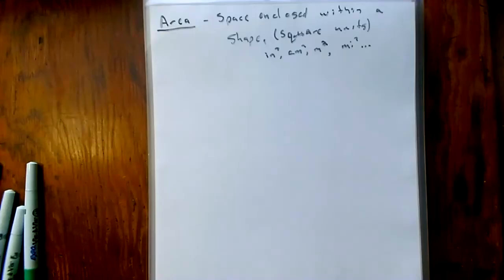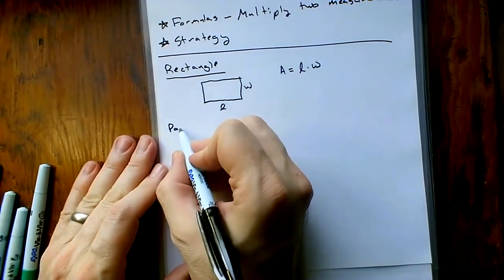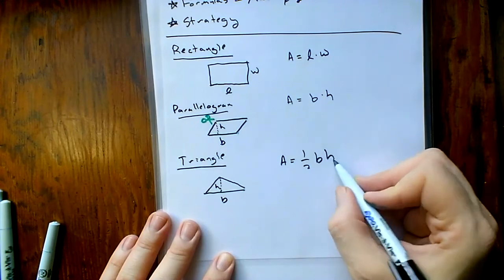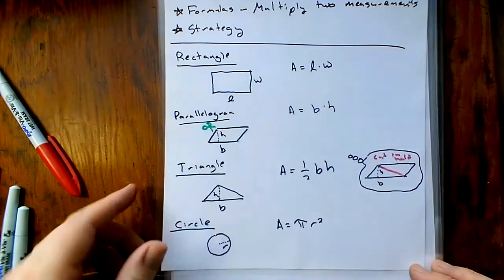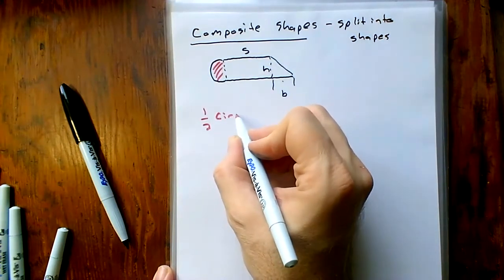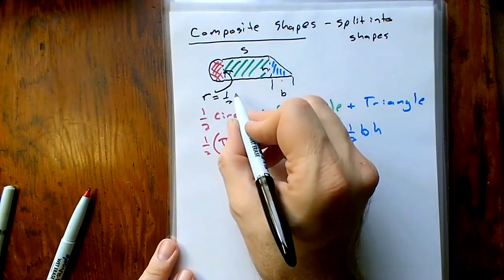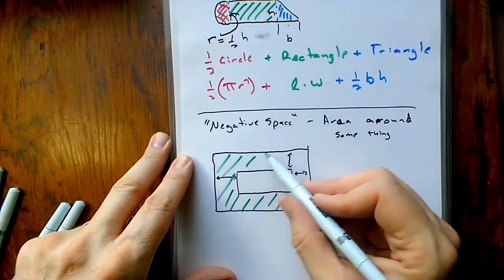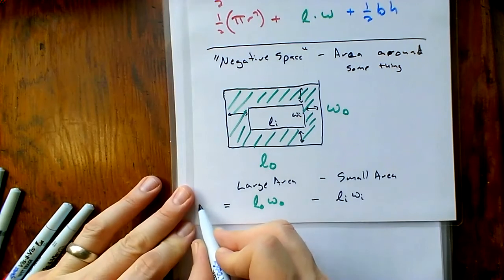Finding Area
Product of base (horizontal measure), height (vertical measure), and often another factor.